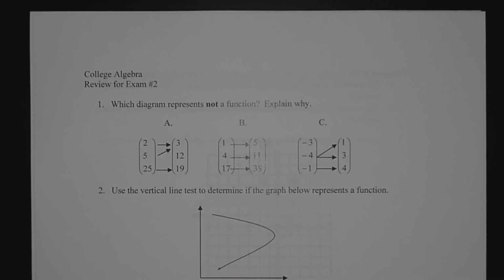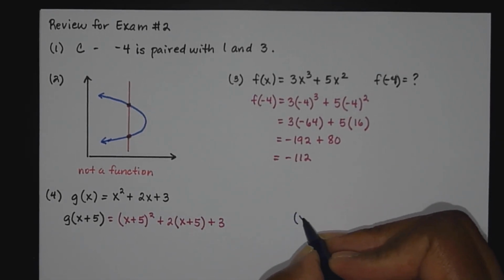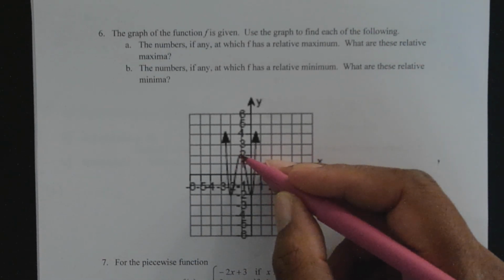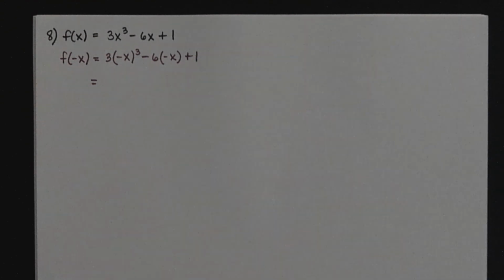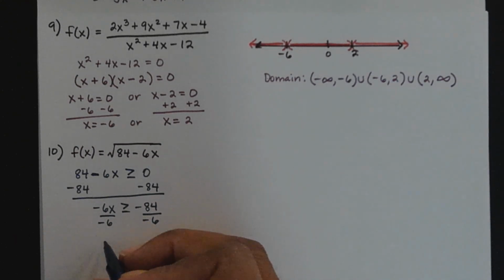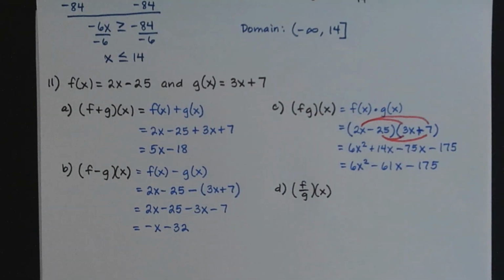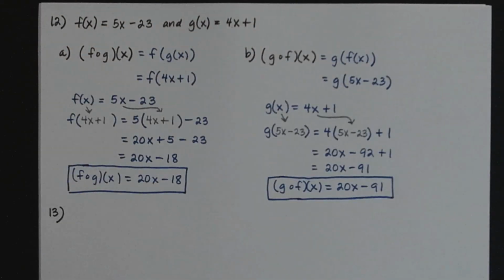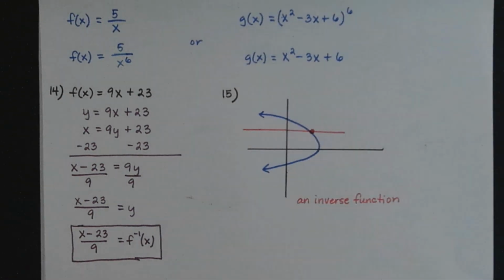MATH 1113 Review for Exam 2 Fall 2024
This video contains explanations of the problems from the review sheet in preparation for Exam #2 in College Algebra.